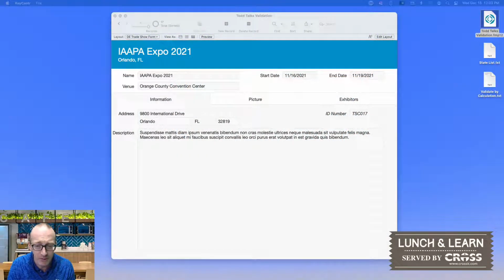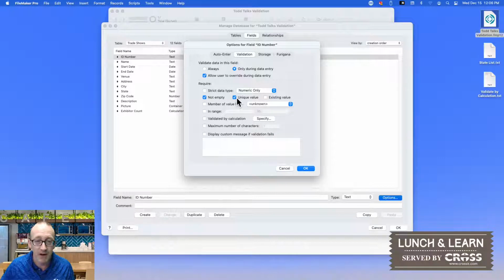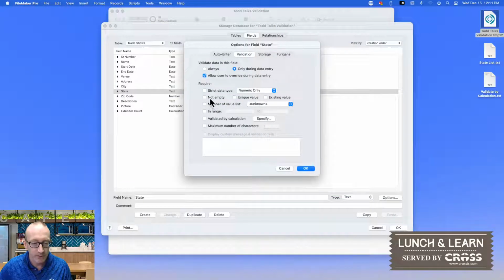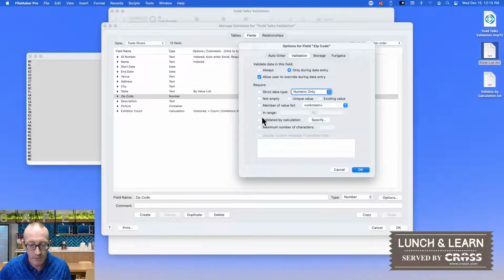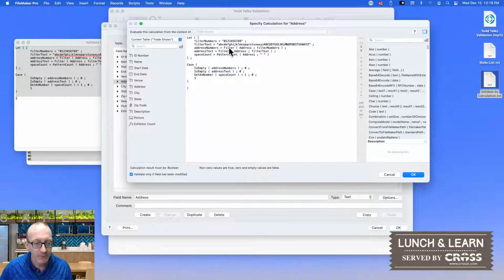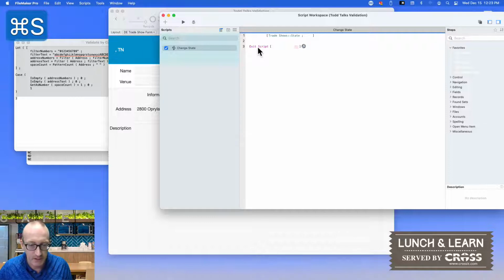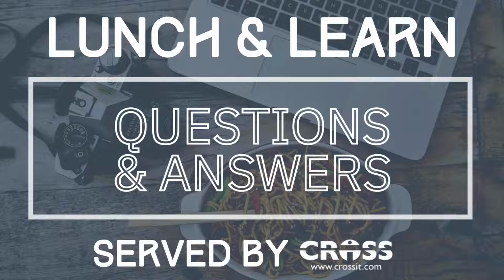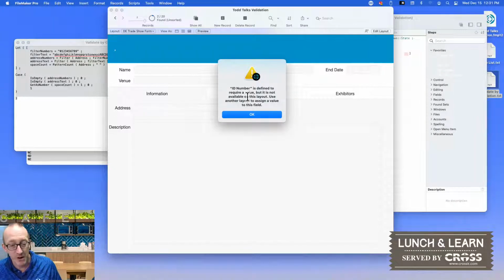Lunch & Learn: Entrée - December 2021 (Todd Talks Validation)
Monthly Lunch & Learn session geared toward beginner and intermediate users and developers of the Claris FileMaker Platform seeking a deeper understanding. In this installment, Todd talks about data conformity and the different validation methods at our disposal to help make it a reality.